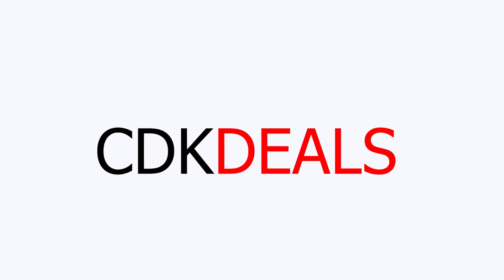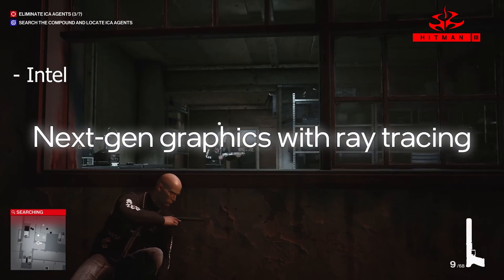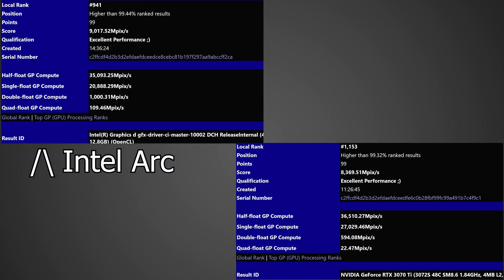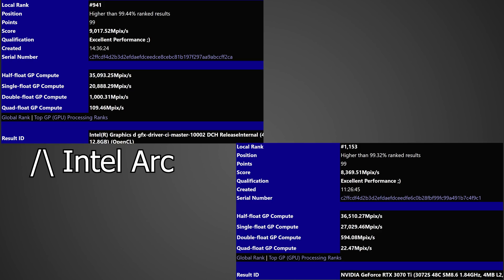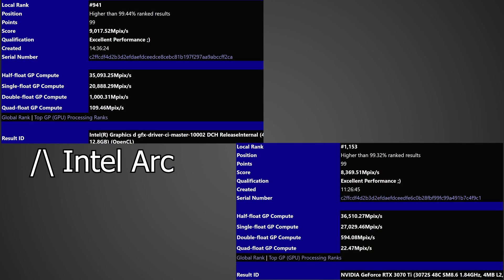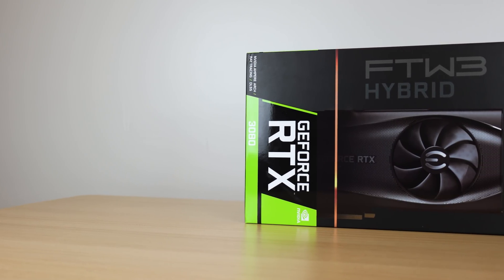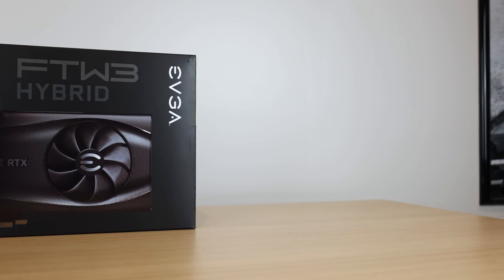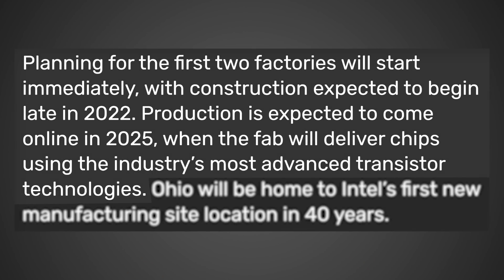Nvidia & AMD Should Be VERY Worried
Great News For Gamers & GPUs
Intel is set to release their Intel Arc Alchemist GPUs in Q1 2022, and recently some benchmarks have leaked online showing some impressive performance for the 512 EU version. According to the benchmarks the biggest Intel Arc GPU will be faster than the Nvidia RTX 3070 Ti. Additionally Intel appears to be preparing to increase GPU and CPU supply as it just spent $20 Billion dollars to create 2 new fabs in the Midwest.

Intro - 0:00
Giant News 1 - 0:38
Giant News 2 - 6:48

FULL DISCLOSURE
END DISCLOSURE

Specs
RAM: 32GB Corsair Vengeance DDR5: